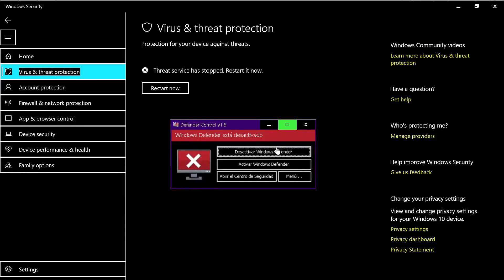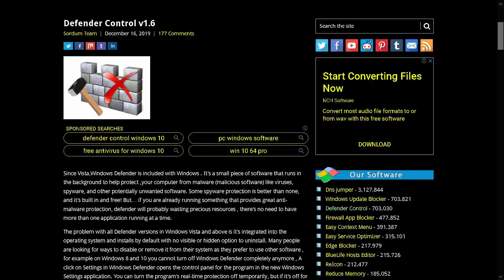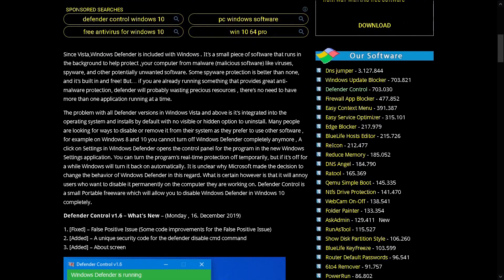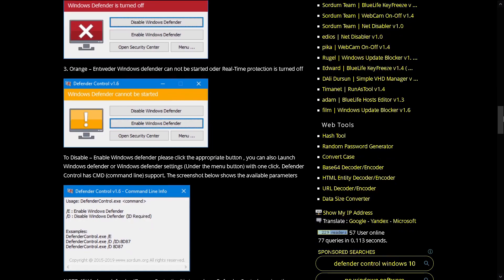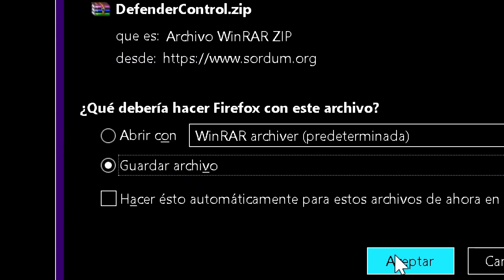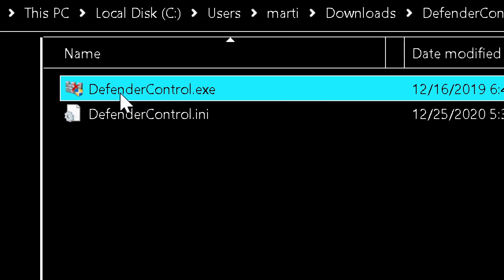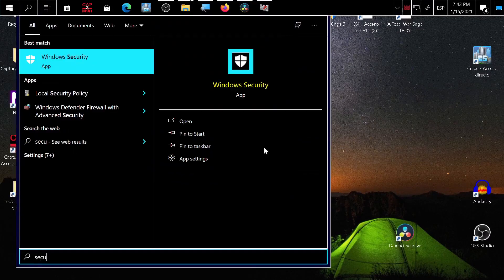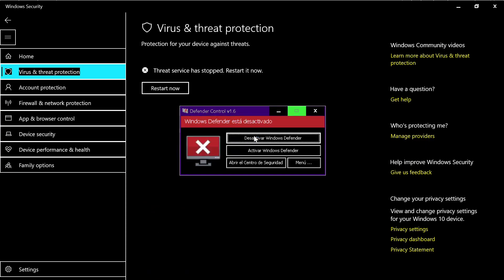Disable windows defender !!!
!"The problem with all Defender versions in Windows Vista and above is it’s integrated into the operating system and installs by default with no visible or hidden option to uninstall. Many people are looking for ways to disable or remove it from their system as they prefer to use other software , for example on Windows 8 and 10 you cannot turn off Windows Defender completely anymore , A click on Settings in Windows Defender opens the control panel for the program in the new Windows Settings application. You can turn the program’s real-time protection off temporarily, but if it’s off for a while Windows will turn it back on automatically. It is unclear why Microsoft made the decision to change the behavior of Windows Defender in this regard. What is certain however is that it will annoy users who want to disable it permanently on the computer they are working on. Defender Control is a small Portable freeware which will allow you to disable Windows Defender in Windows 10 completely.

Editar videos gratis y facil sin marca de agua en PC con la herramienta nativa de Windows 10.